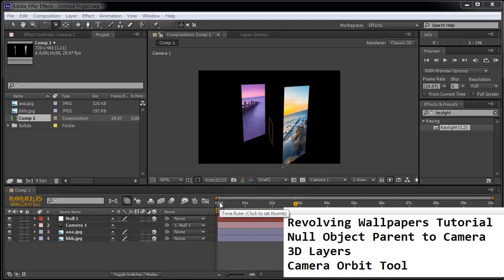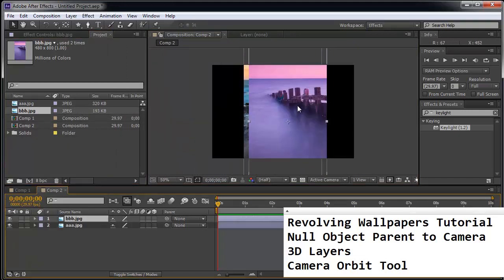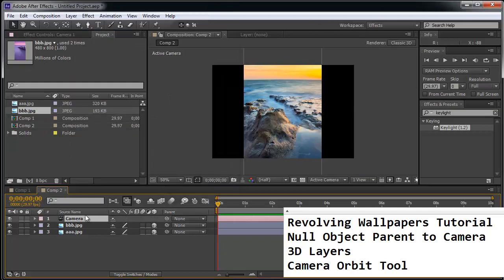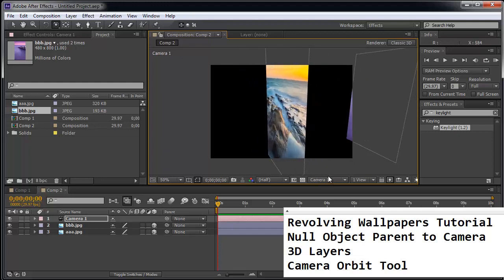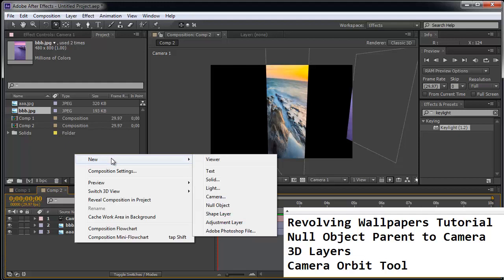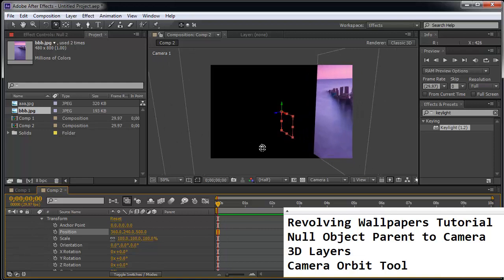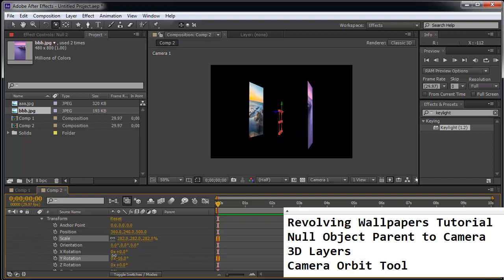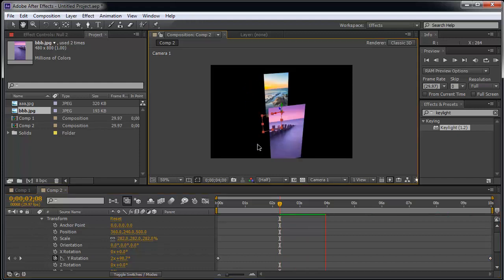After Effects Tutorial Revolving Wallpapers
After Effects Tutorial Revolving Wallpapers.  Attach camera to null object.